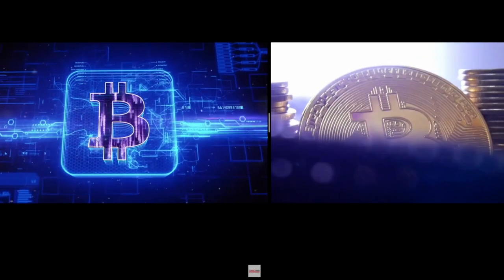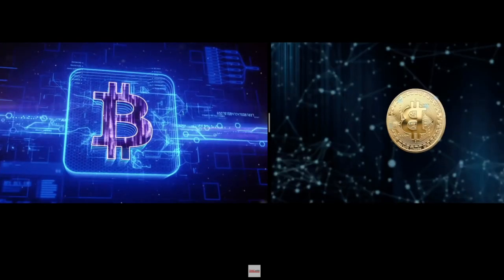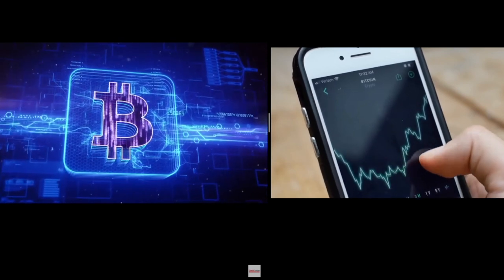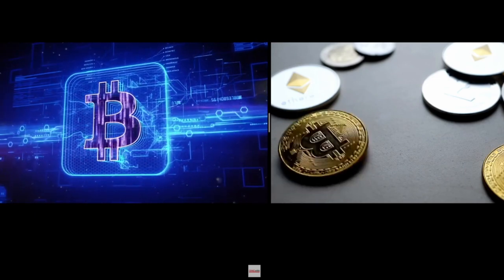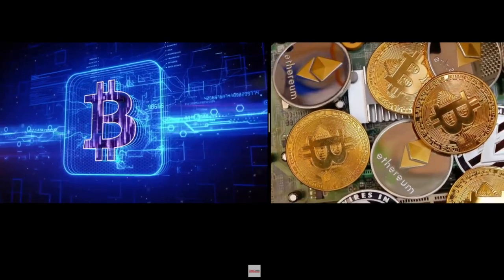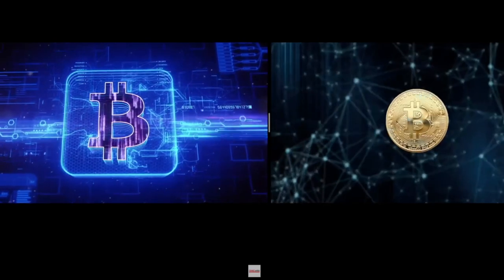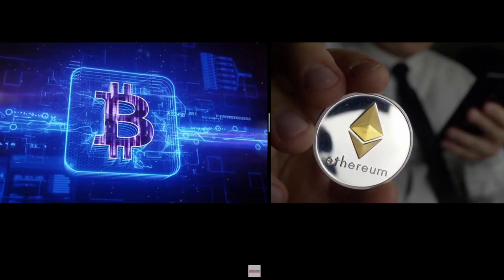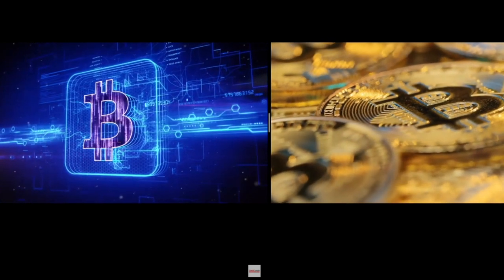Don't HODL Too Tight! When to Take Profits and Maximize Your Crypto Gains | Profit-Taking Strategies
Crypto rollercoaster got you dizzy? Worried about missing the peak or holding too long? Fear not, fellow hodlers! This video cracks the code to smart crypto profit-taking strategies that help you secure your gains and navigate the wild market with confidence.

Get ready to learn:

Exit Like a Pro: We'll explore proven techniques for taking profits, from percentage-based goals to technical analysis indicators, like moving averages and Fibonacci retracements. Know when to cash out and leave FOMO behind!
Risk & Reward Balance: Discover how to align your profit-taking strategy with your risk tolerance. Are you a conservative turtle or a daring shark? We'll find the perfect fit for your crypto journey.
Short-Term vs. Long-Term Play: Understand the different profit-taking approaches for short-term trading and long-term hodling. Maximize your gains at every stage of your crypto adventure.
The "Never Sell" Myth Debunked: We'll expose the pitfalls of blind hodling and show you how strategic profit-taking can fuel your future investments and diversify your portfolio.
Bonus Hack: Uncover hidden gems and advanced strategies used by pro traders to secure consistent profits even in volatile markets. Get a glimpse into the crypto mastermind's toolkit!
This video is your roadmap to unlocking crypto wealth without the white-knuckle ride. Whether you're a seasoned trader or a curious newcomer, we'll equip you with the knowledge and confidence to take control of your crypto profits and build a brighter financial future.

- 750W Power Supply
- 750W Server Power Supply Kit (656363-B21)

✅  Laptop Mining
- Lenovo Legion 5 1660 Ti GPU

✅ Tip Jar Addresses:
► ETH:  0x3e45ccFd88fe3E5cA0c53A187b73C46f7358C025
► BTC:  bc1qwn0mye0jqj77m3wmrhj5sfaxcn8aca9rccw0cd